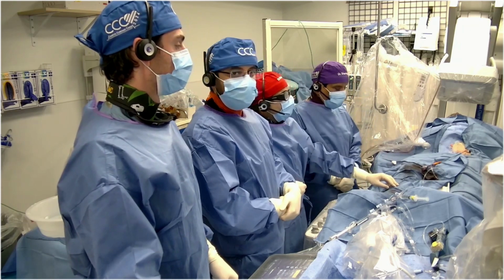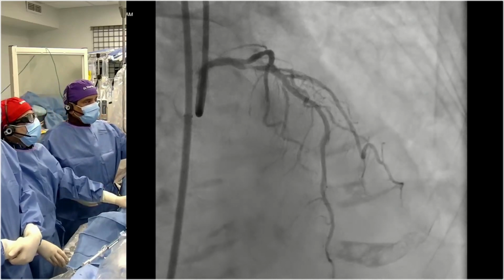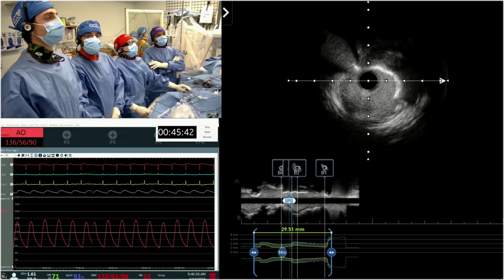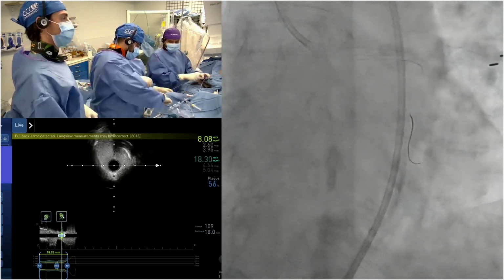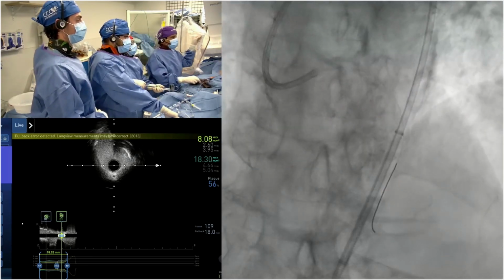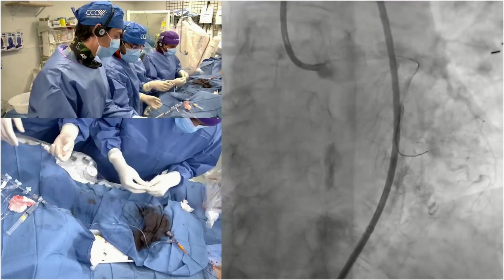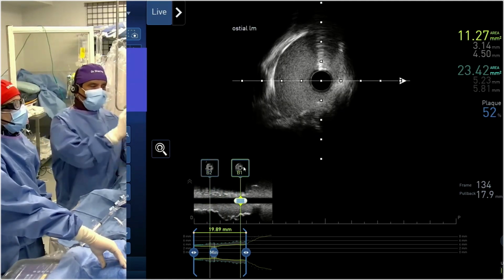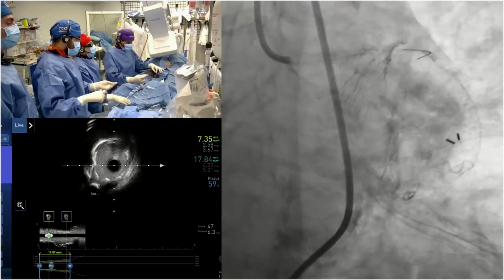Live Case #2 - IVUS Guided PCI of LM/LAD using RotaTripsy and Provisional Stenting Across LCx